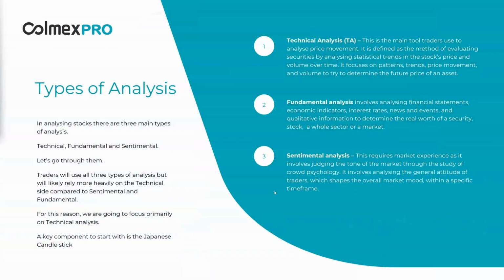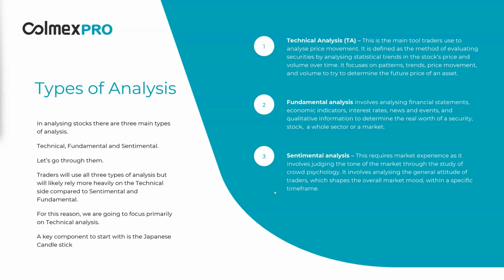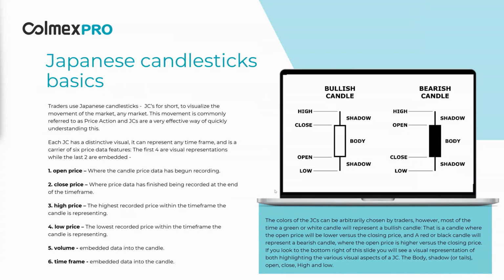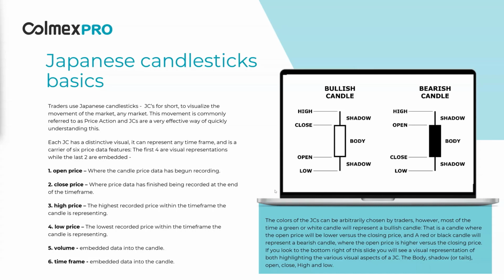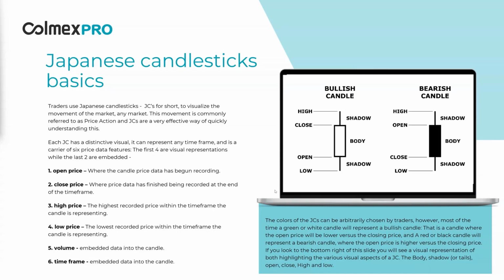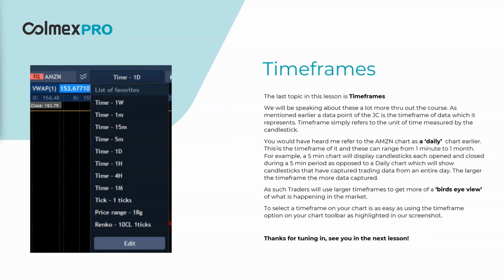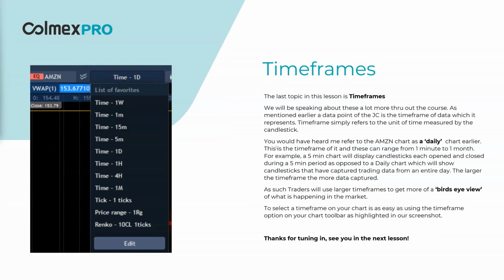Lesson 5- Introduction to Technical Analysis and JCS